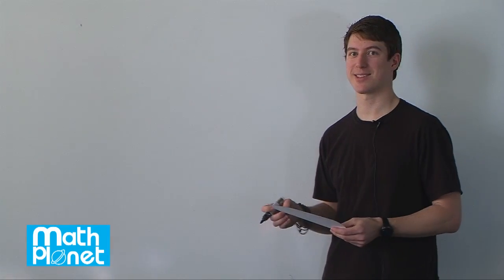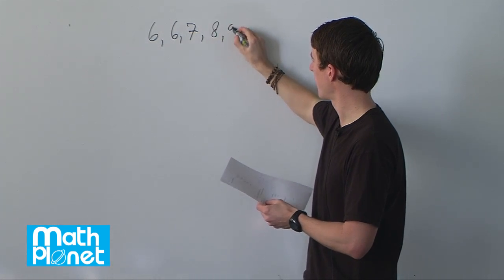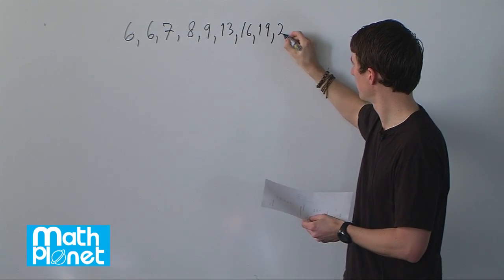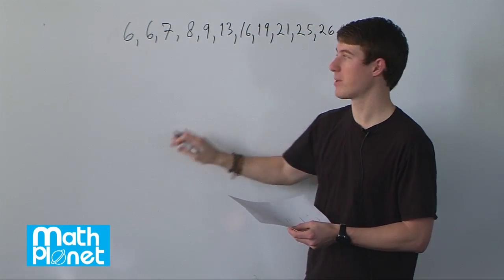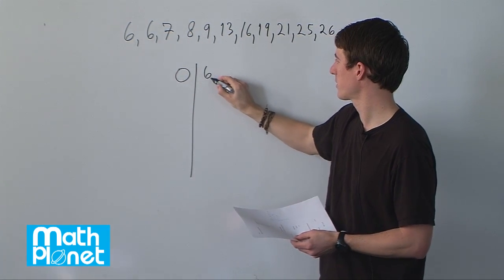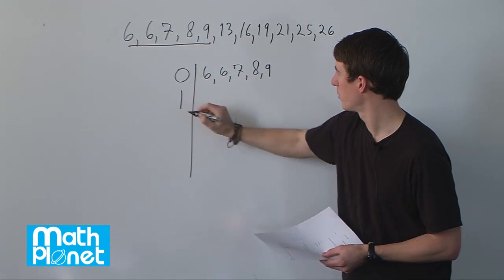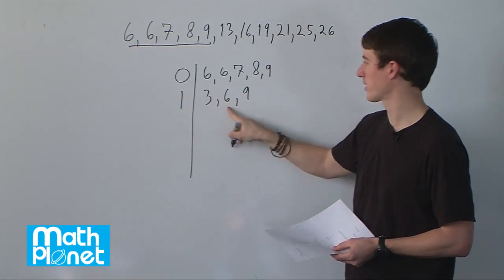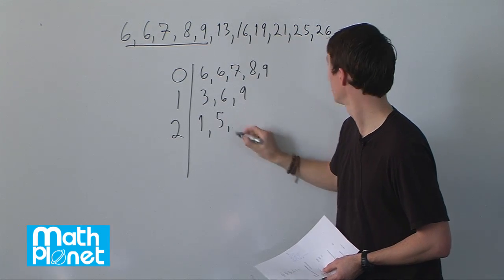Line Plots and Stem-and-Leaf Plots - Algebra 2 - Math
Understand Line Plots and Stem-and-Leaf Plots in Algebra 2 with ease! In this clear and concise tutorial, our expert teacher breaks down these concepts step-by-step, providing easy-to-follow examples and practical applications. We construct a stem-and-leaf plot out of the following data: 6, 6,7,8,9,13,16,19,21,25,26.